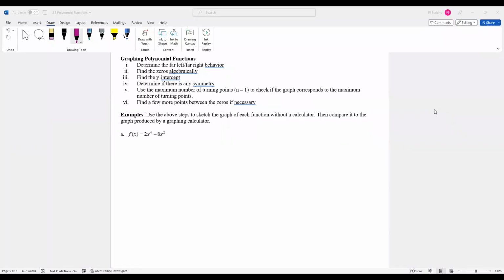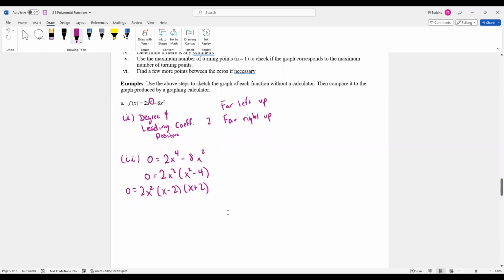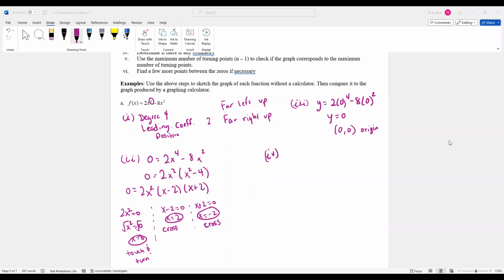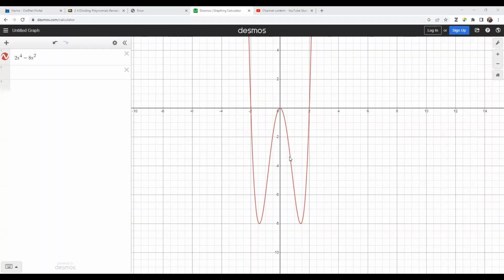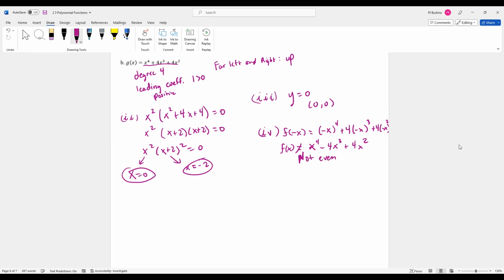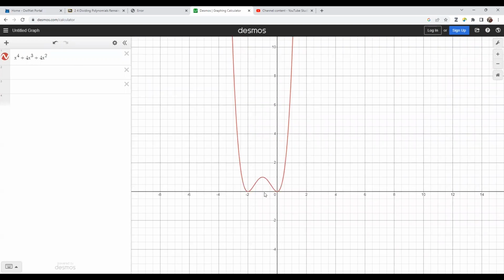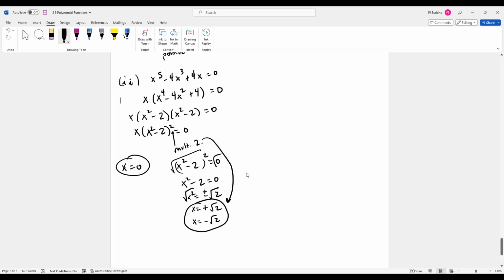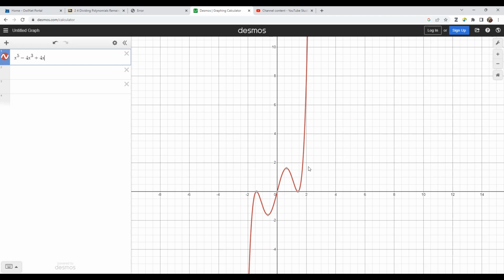2 3 3 Polynomial Functions